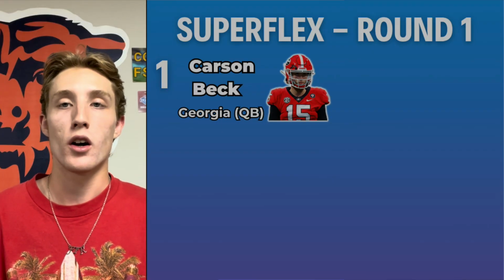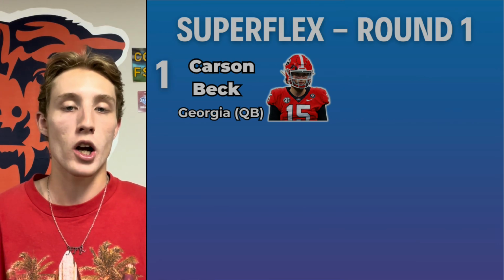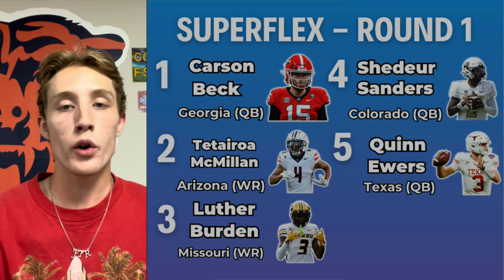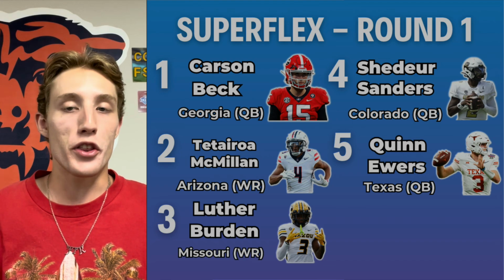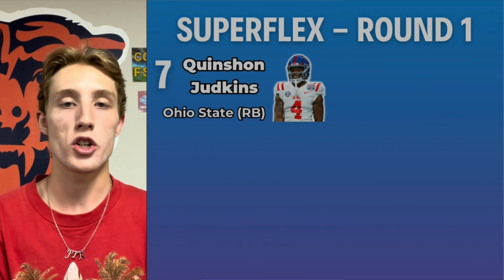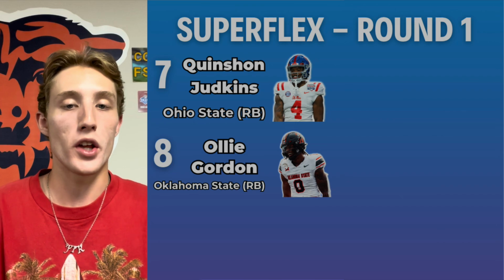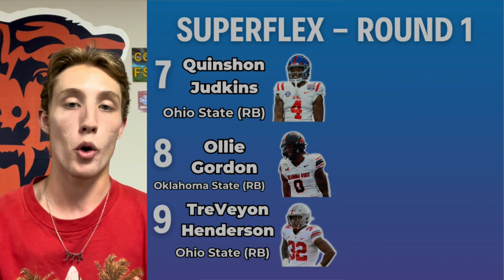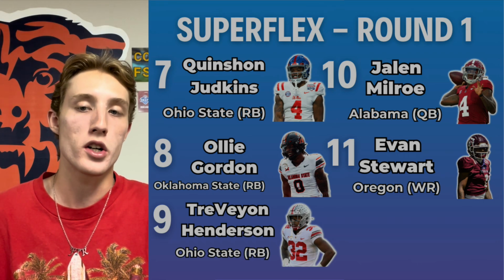WAY TOO EARLY 2025 Superflex Dynasty Rookie Mock Draft (Get Ahead of Your Leaguemates)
Welcome back to the channel! In today's video, we're diving into the future with a Way Too Early 2025 Superflex Dynasty Rookie Mock Draft. Whether you're a seasoned dynasty veteran or new to the game, this mock draft will give you a head start on your competition. 🏈💡

Chapters:

Intro: 0:00-0:44

Carson Beck: 0:45-1:49

Tetairoa McMillan: 1:50-3:44

Luther Burden: 3:45-4:24

Shedeur Sanders: 4:25-5:44

Quinn Ewers: 5:45-6:55

Emeka Egbuka: 6:56-7:54

Quinshon Judkins: 7:55-9:21

Ollie Gordon: 9:22-10:32

TreVeyon Henderson: 10:33-11:50

Jalen Milroe: 11:51-13:10

 Evan Stewart: 13:11-14:36

 Isaiah Bond: 14:37-15:35

Outro: 15:36-15:54

🔍 We'll be breaking down potential top picks, analyzing player performances, and projecting their impact in a superflex format. Stay ahead of the curve and start planning your dynasty strategy now!